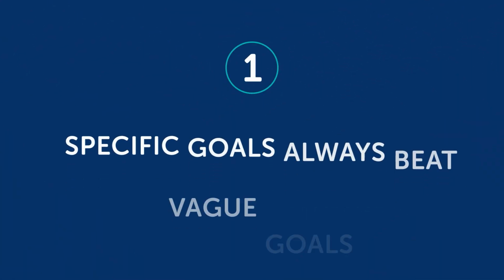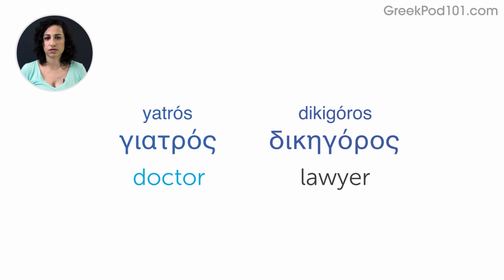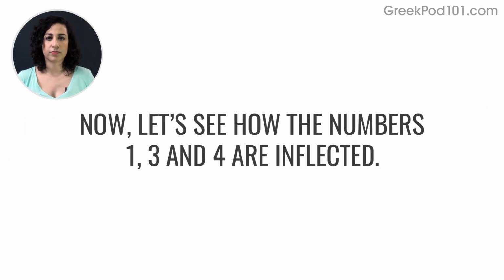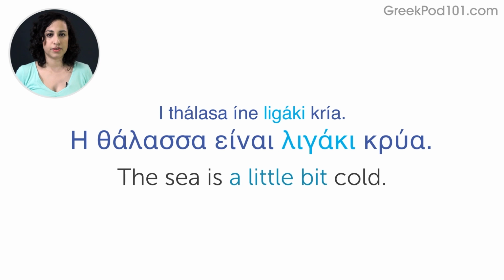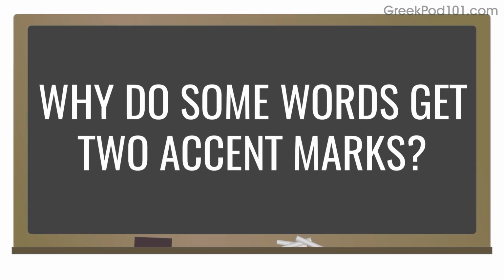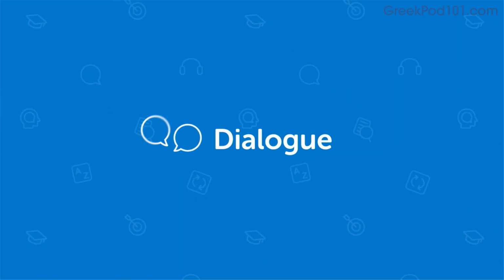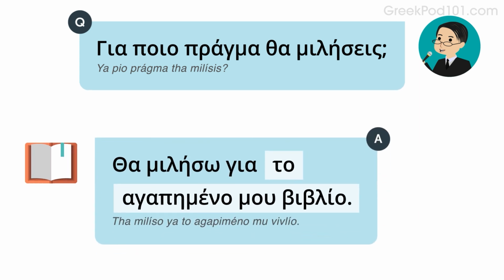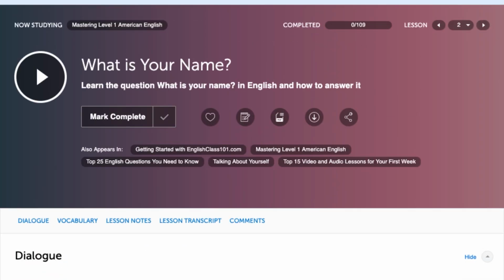Fast-Track Guide to Practical Greek Skills [Daily Situations]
↓ More details below ↓

Step 3: Start speaking Greek the fast, fun and easy way!

If you don't understand much Greek and want to be able to understand and speak it, this video is made for you because we will help you improving your Greek skills and progress in your Greek studies.

This is the fastest, easiest way to pick up basic Greek!